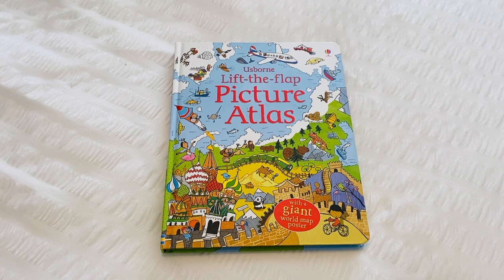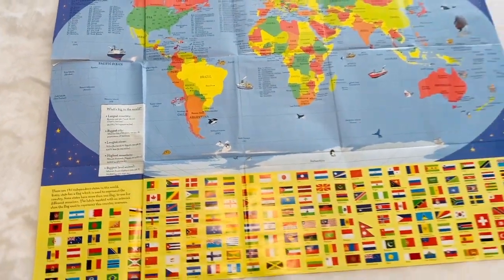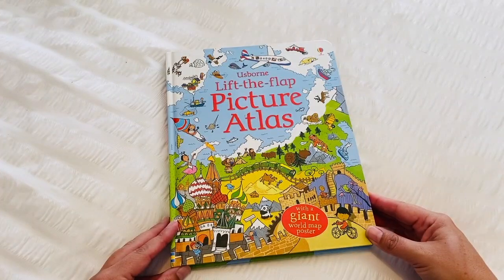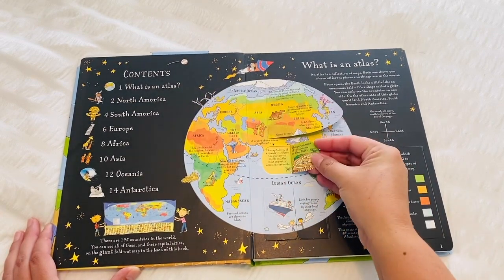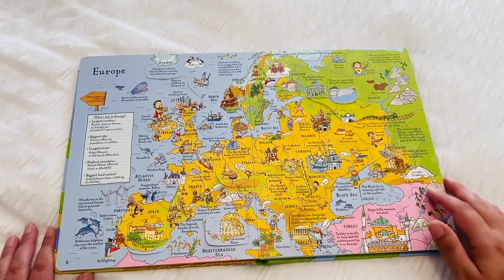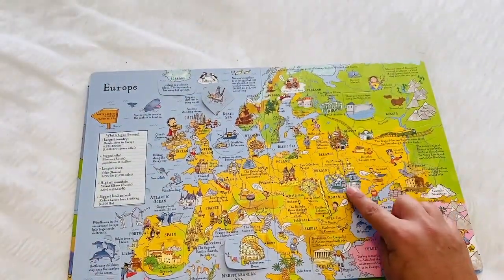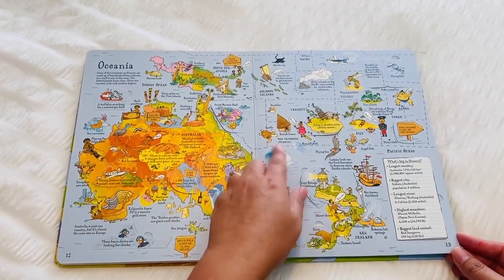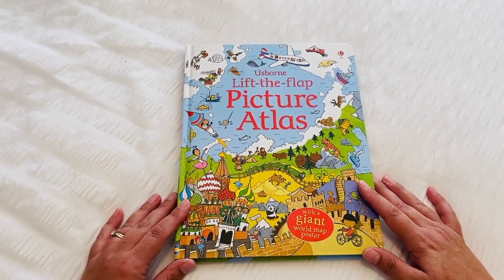Usborne Lift the Flap Picture Atlas | book flip through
Hi friends!
In this weeks Friday flip through I give you a look inside the Lift the Flap Picture Atlas from Usborne books.